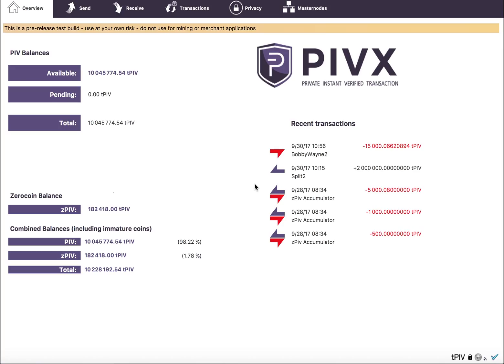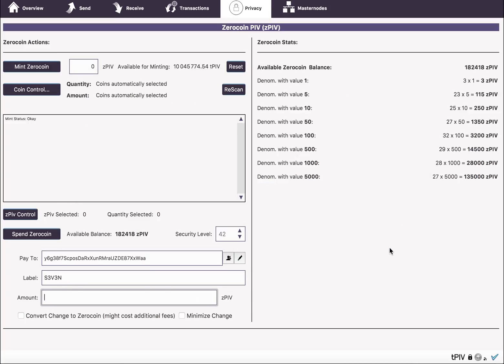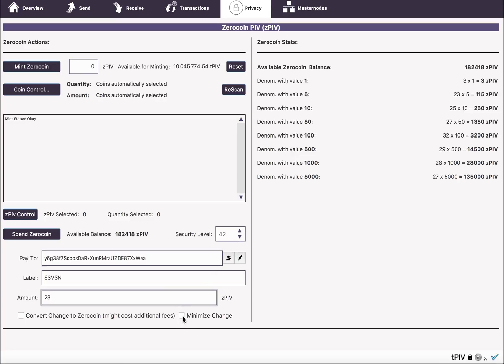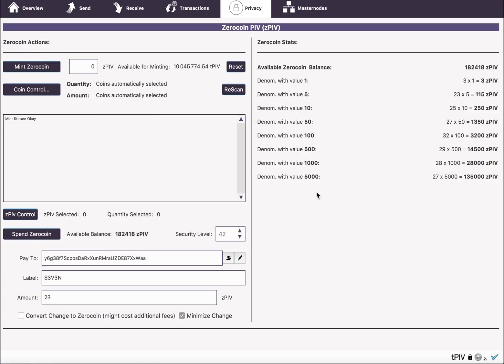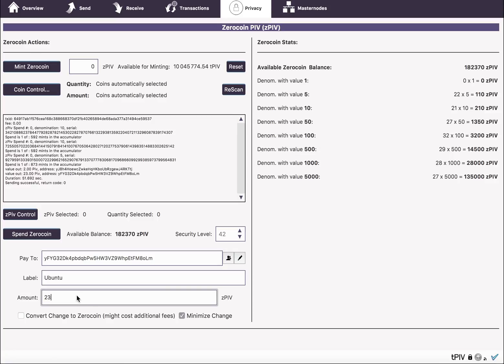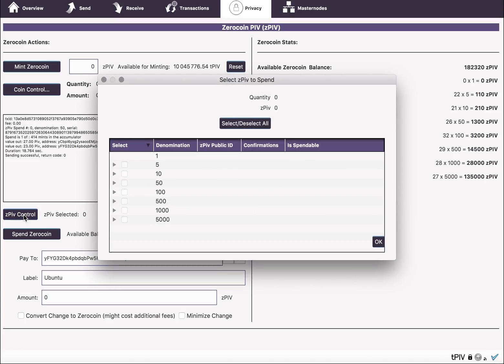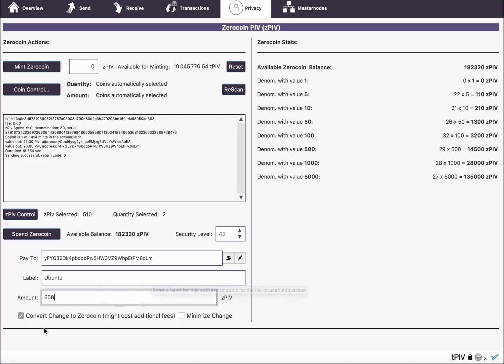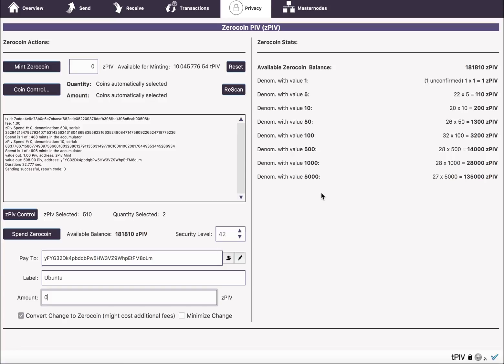zPiv Coin Control Walk-through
Zerocoin Protocol Feature in the newest PIVX Desktop Wallet